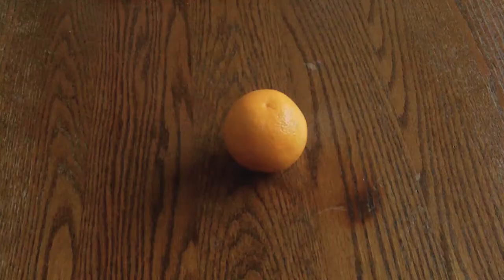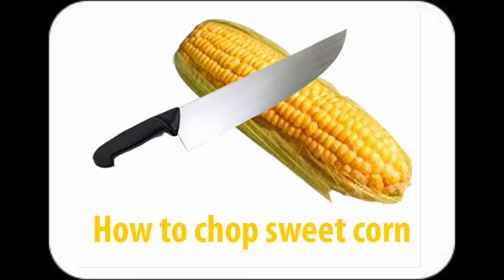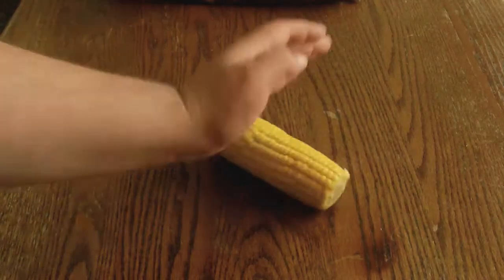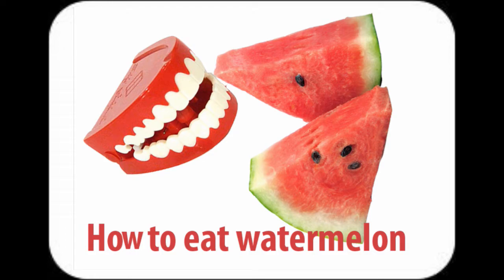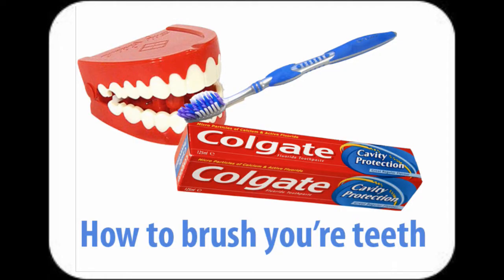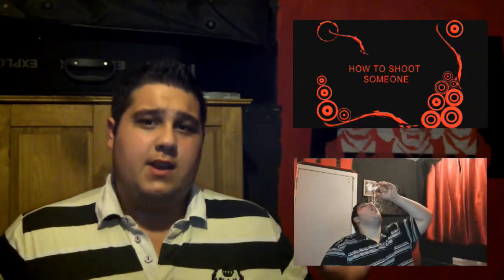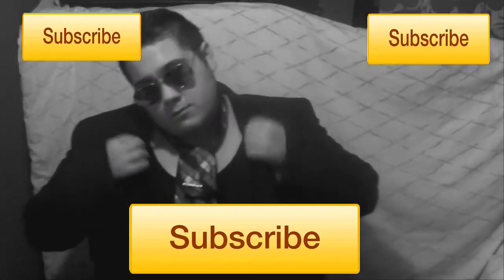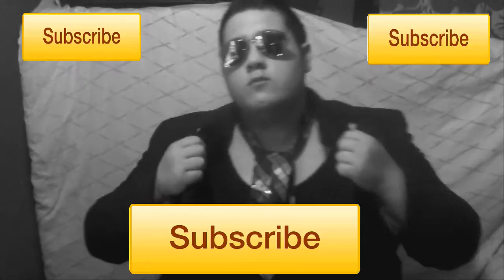How to ep3